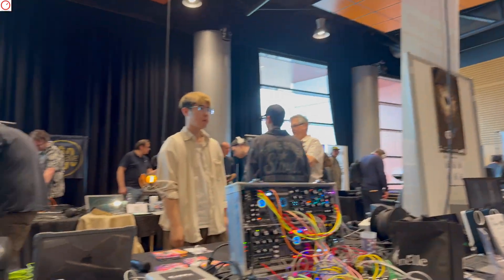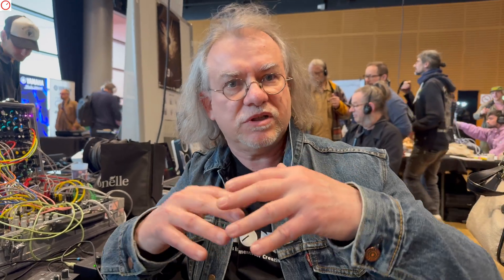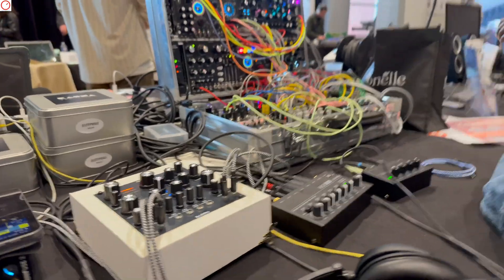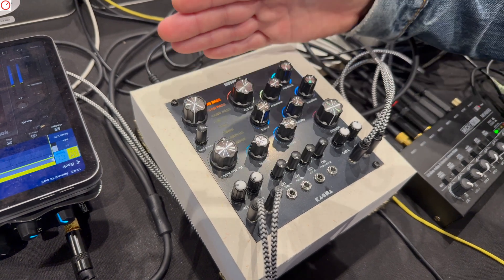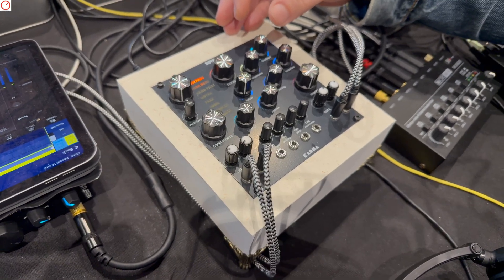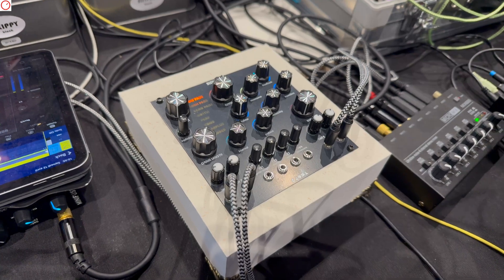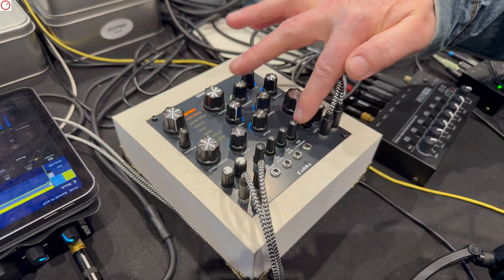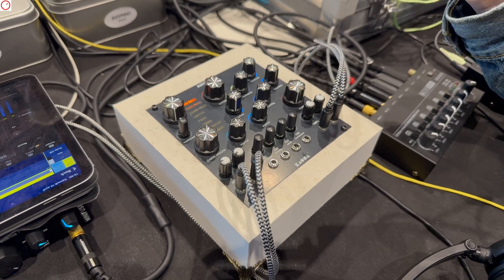Kaona Sisyphus - What Is A Stereo Granular Filter? | SynthFest France 2025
At SynthFest France 2025, Kaona showcased Sisyphus, a new unique stereo granular filter module for Eurorack.

Kaona Sisyphus uses a novel approach and applies granular processing on a plethora of newly developed digital filters.